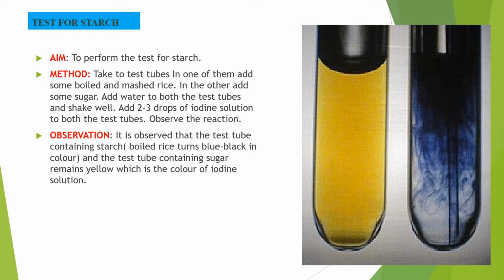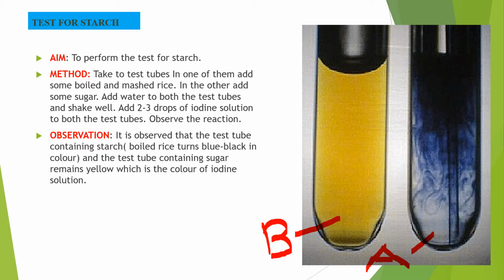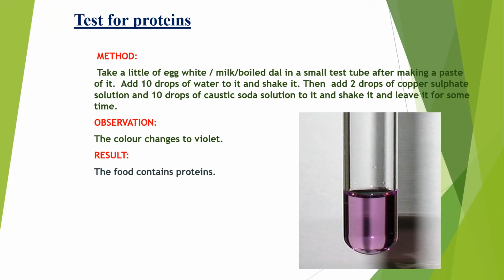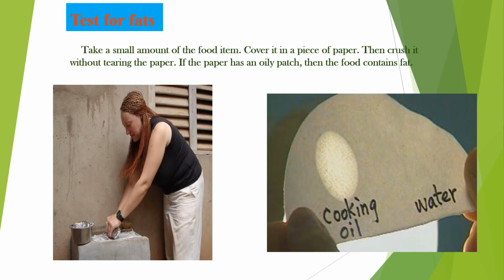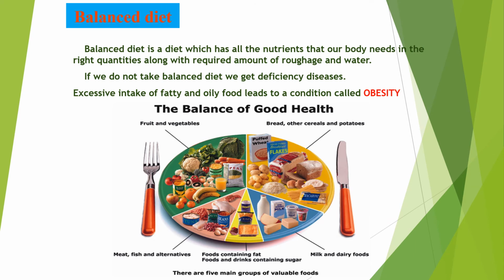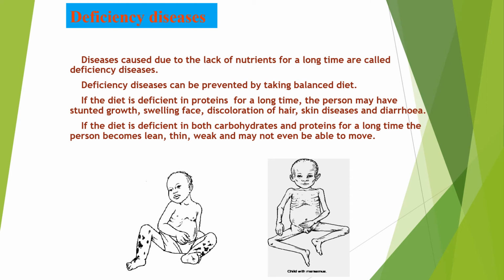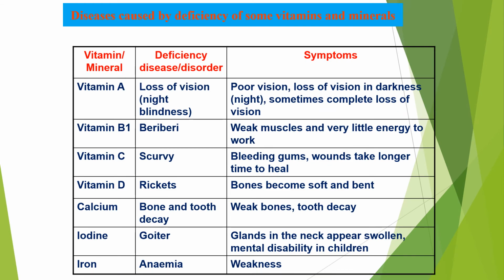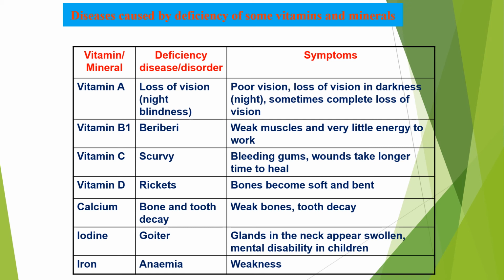Test for food items